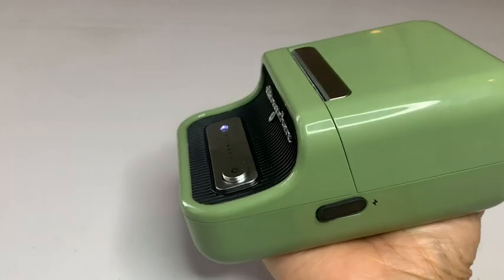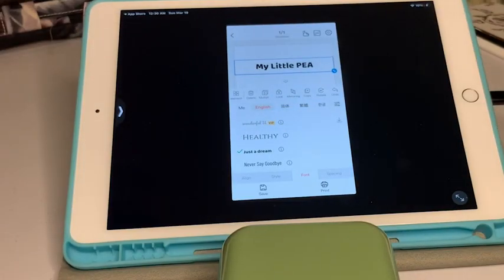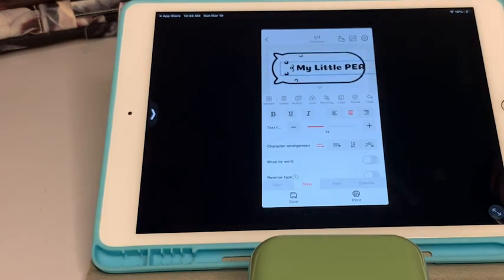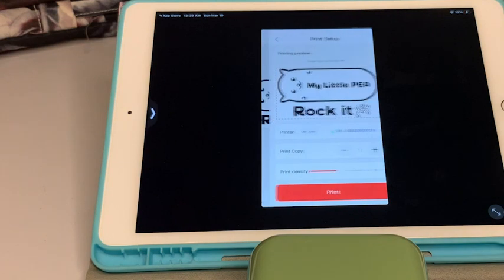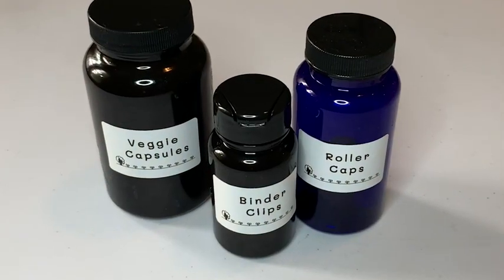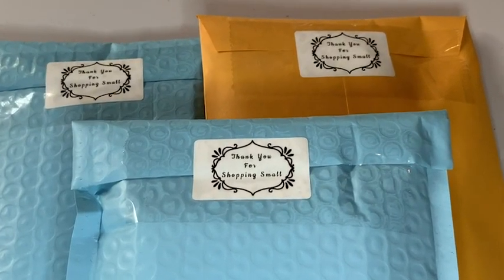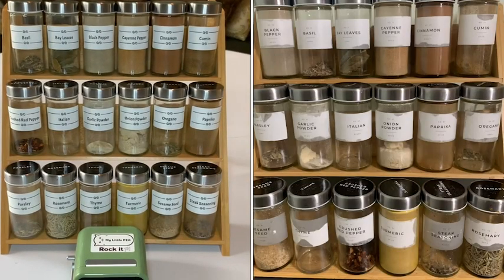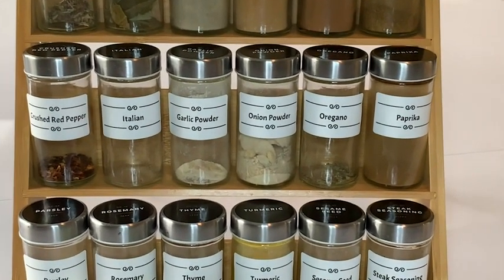NIIMBOT B21 Label Maker | Our Point Of View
Check Our New Website For Amazing Deals!
(Commissionable Links)

NIIMBOT B21 Inkless Label Maker - Don’t need to buy toner, or carbon tape anymore! NIIMBOT wireless label maker printer with tape, 1.96*1.18 inch (50*30 mm). B21 label printer support label width 0.8''-2''. Label maker machine size: 5.1*3.7*2.4 inch(13*9.4*6 cm). Weight: 0.66lb.
Easy to Use - B21 bluetooth label printer compatible with Android and iOS devices. Using App: Install NIIMBOT App from App Store & Google Play, Turn on B21 label printer and open bluetooth connection. Choosing and connecting printer model B21 from NIIMBOT APP, Then Enjoy Printing.
B21 Wireless Label Printer - It is made of high quality ABS, with retro look which can be widely used in supermarket, stores,clothing, jewellery, small business owners, office & home organization. It's ideal for Valentines day, Halloween, Thanksgiving day, Christmas and holiday present to your family and friends.
Powerful Thermal Label Maker - B21 label printer comes with 1200 mAh lithium battery, One charge of battery can support 4 hours of working, So don't need to buy batteries, The label make will shutdown automatically when paused for 15 minutes to save power. NIIMBOT APP functions like automatic templates matching, image recognition, batch printing are offered,also includes more than 20 kinds of fonts and thousands of image materials.
Free Replacement Service -You can adjust the content and location of labels to create a label that meets all your needs. If your label maker machine won’t start or being too faulty to fix, NIIMBOT Label Printer support a free replacement service up to 12 months. You can enjoy our lifetime prime customer service,we will provide you technech support and answer all the questions in time.
NOTE:If the clear label cannot be identified, perform the following operations. Open the APP, click Me→mydevice→paper certification→transparent, and restart the label printer.